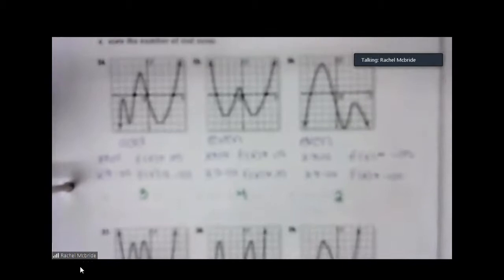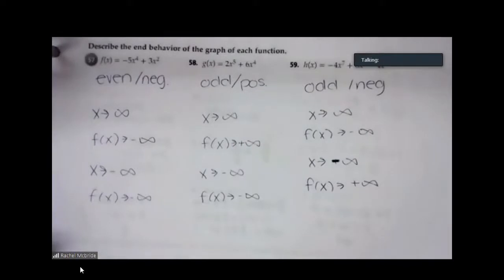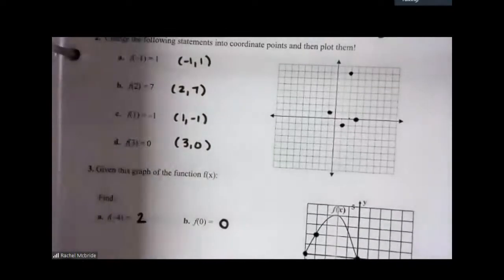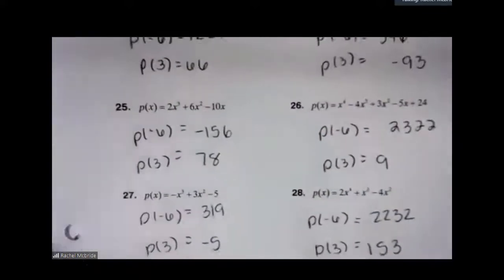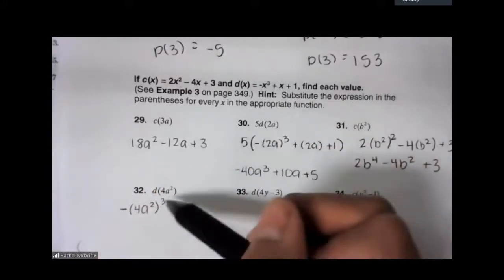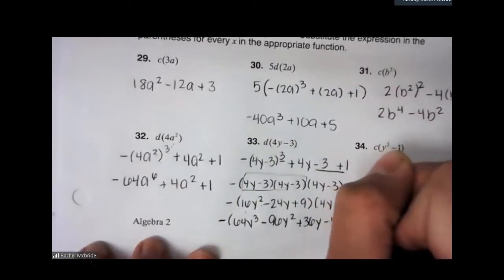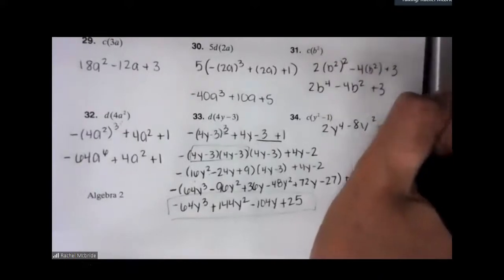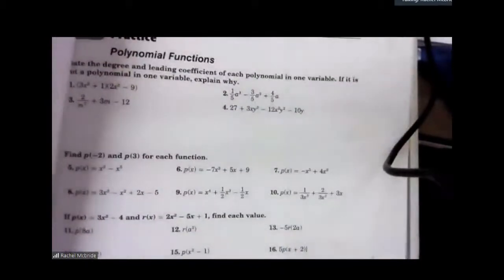6-3 Homework Review of AA2